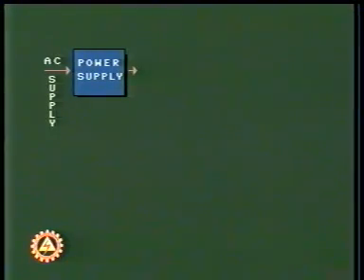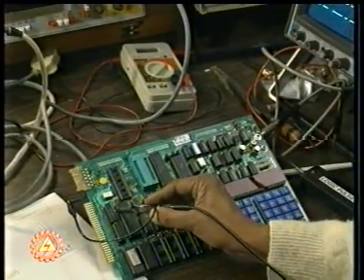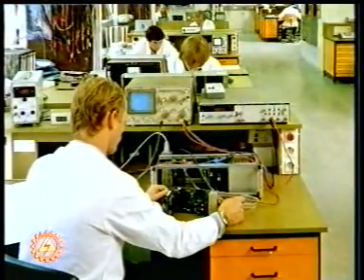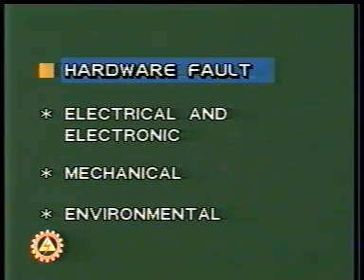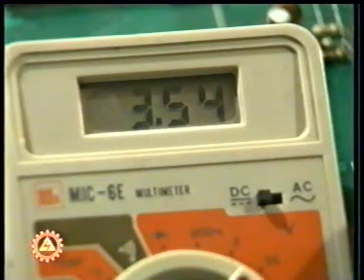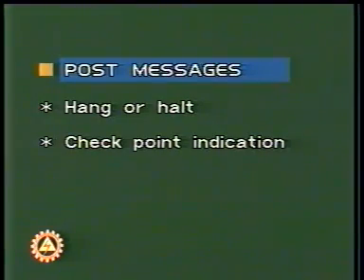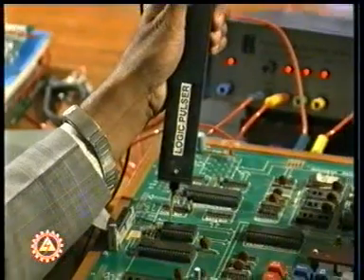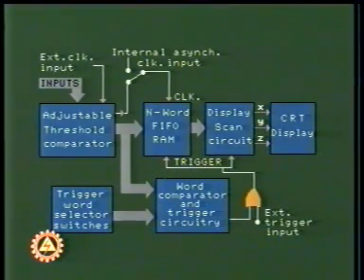Fault Diagnosis & Maintenance of Microprocessor Based Systems